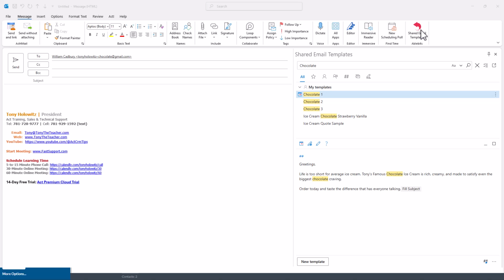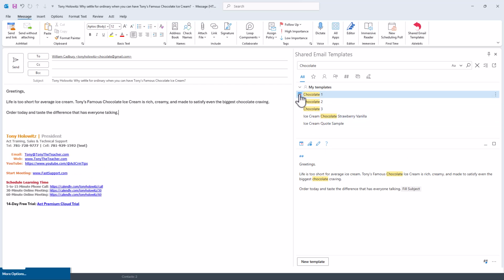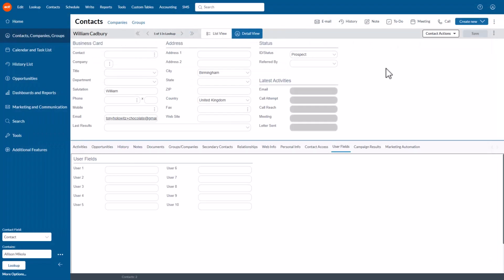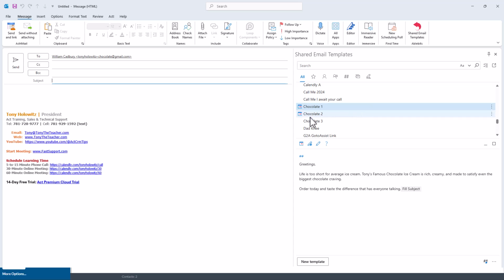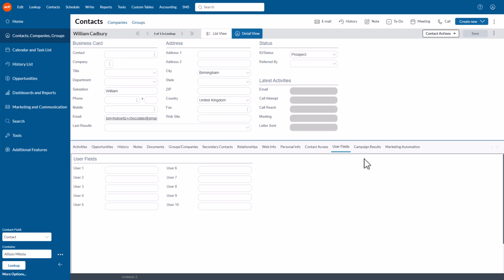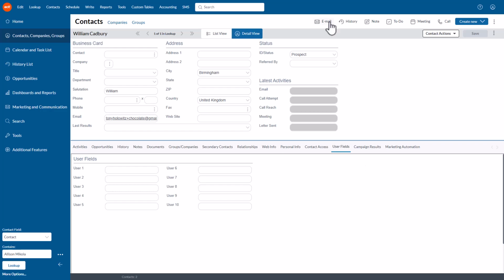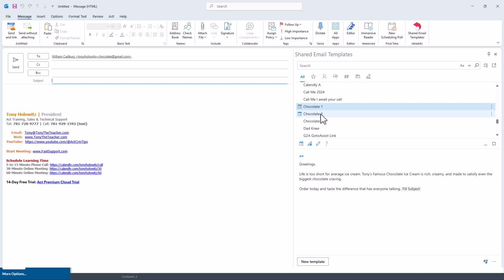Keith Case Study: Shared Email Templates August 2025 for Microsoft Outlook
Keith has just transitioned to Act Premium Cloud, and the focus of this tutorial is on improving how he and his staff send emails. Instead of relying on Act’s mail merge feature, which has limitations, Tony recommends a powerful alternative: Shared Email Templates by AbleBits. This $36 add-in works with Microsoft Outlook (requires an Exchange account) and allows users to pre-write and store both subject lines and email bodies for quick, consistent communication.

With Shared Email Templates, users can send an email in under 10 seconds. The process is simple: select a contact, choose a saved template (for example, “Chocolate 1” or “Chocolate 2”), and Outlook autofills the subject line and message body—ready to send. This not only saves time but allows users to add a personal touch. By quickly deciding which version of a message suits each recipient, staff can provide a more tailored experience without starting from scratch each time.

The tool is flexible enough for both individual and small group emails, including the ability to send BCC messages to multiple recipients. Tony emphasizes that small variations in templates—such as highlighting lactose-free options or chocolate chip variations—can increase engagement and make contacts feel valued.

The team edition of Shared Email Templates extends the benefits further, letting one person create and share templates with colleagues. This ensures consistency, efficiency, and a systematic approach to email communication across the team.

Key Points

(00:25) Shared Email Templates by AbleBits ($36) integrates with Outlook and saves both subject lines and body text for fast email sending.

(02:26) Emails can be sent in less than 10 seconds, individually or BCC to small groups, with the flexibility to choose variations for personalization.

(03:54) The team edition allows template sharing among staff, creating a systematic and efficient approach to email outreach.